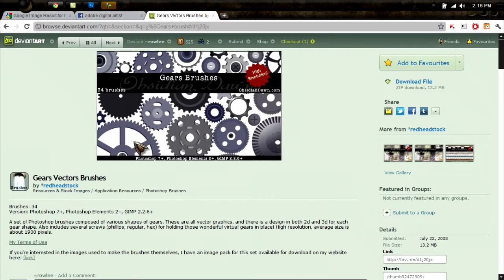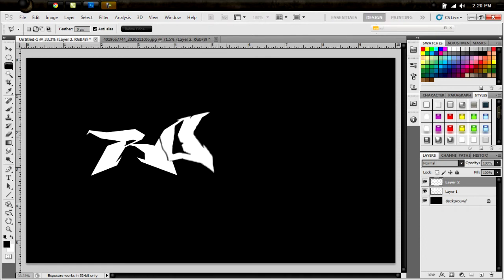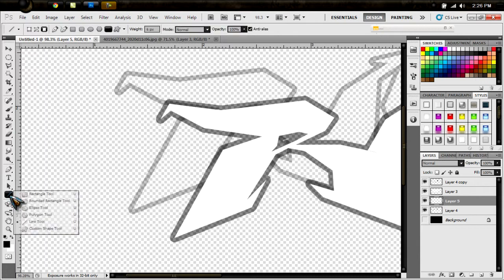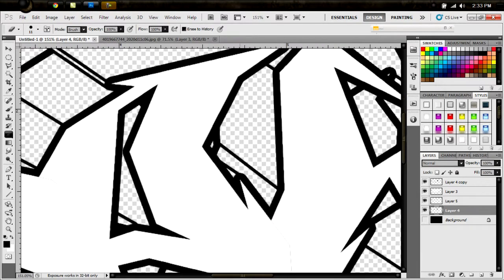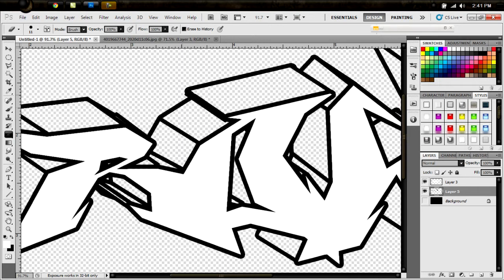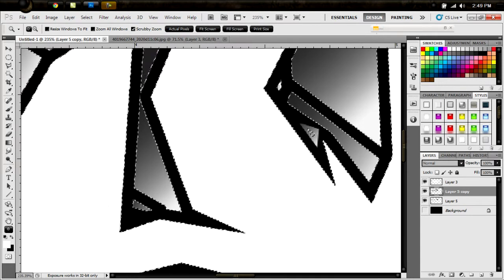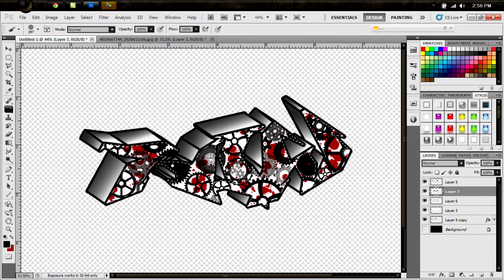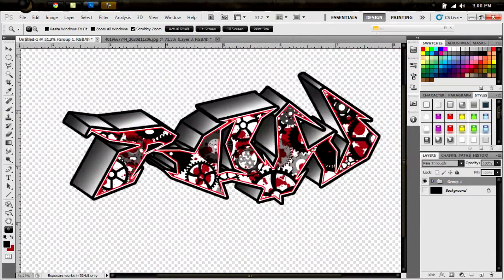making garffiti with just a mouse in photoshop cs5.mp4